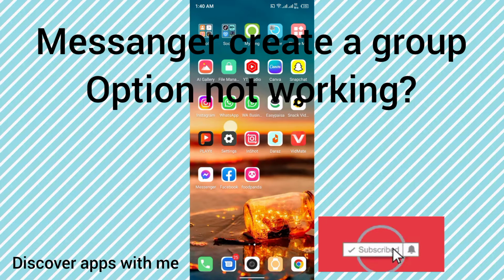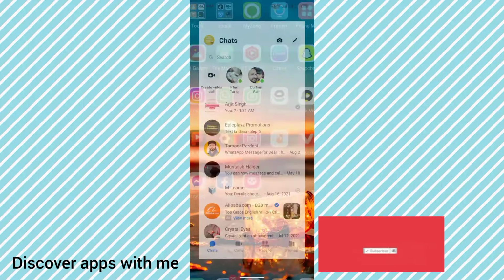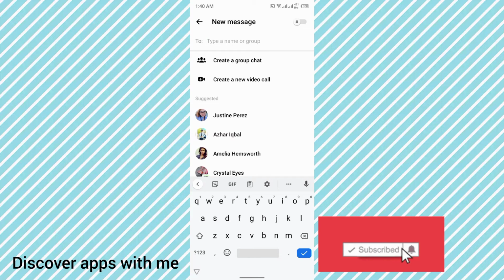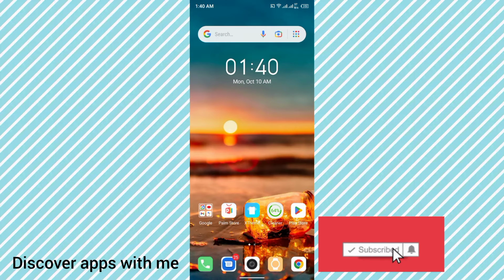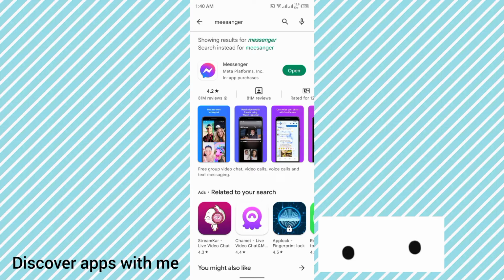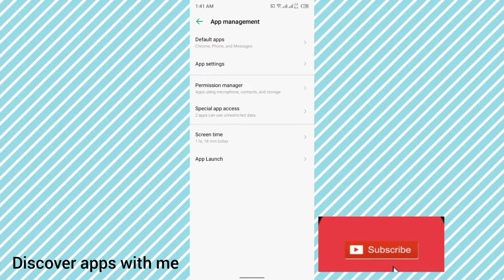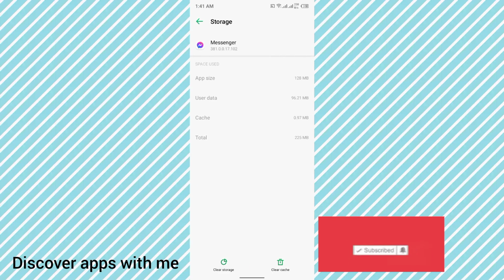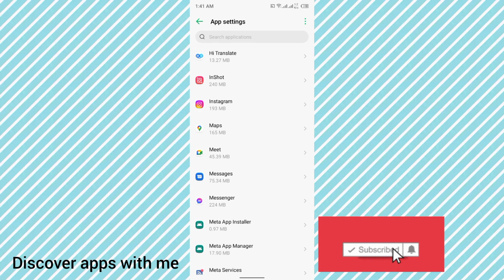How to fix messenger create a room or group option not working?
In this video we will learn that how to fix messenger create a room or group option not working?